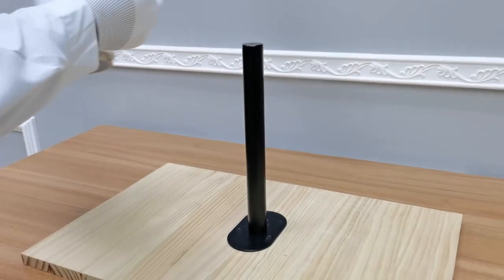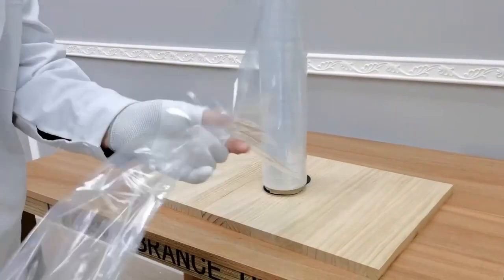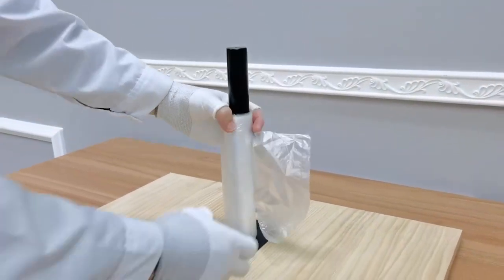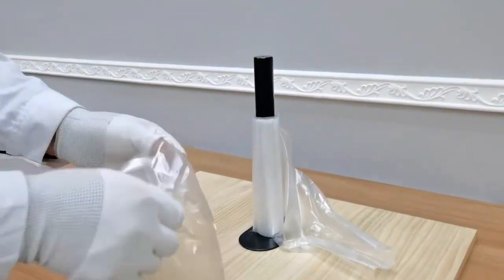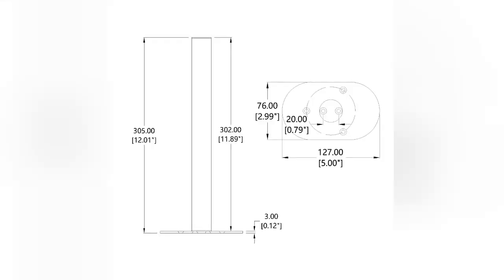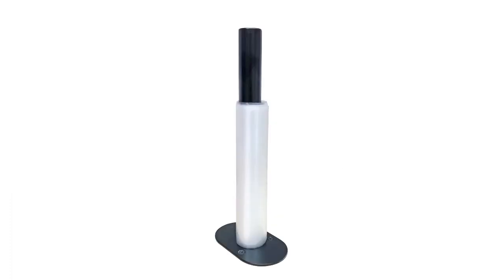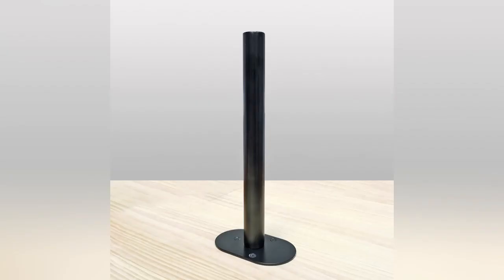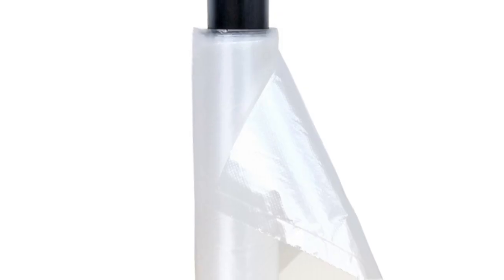700225 grocery bag holder tissue stand shrink wrap spindle fixturedisplays 3D